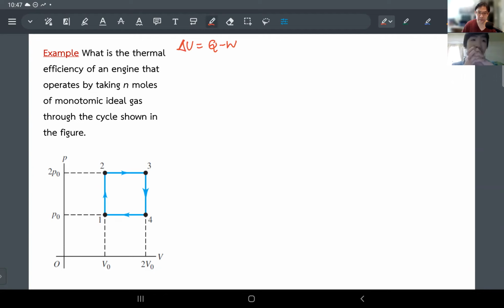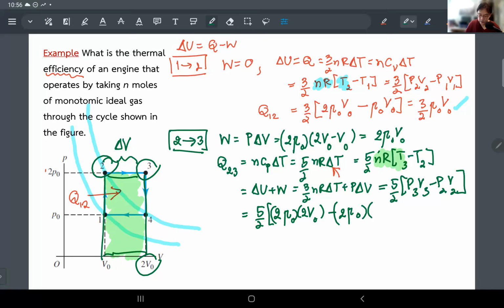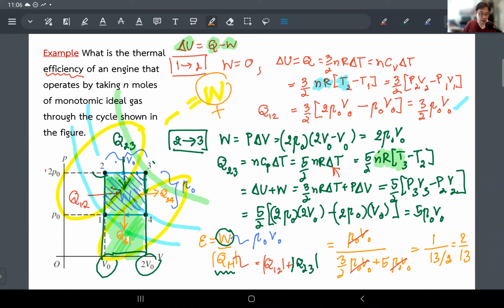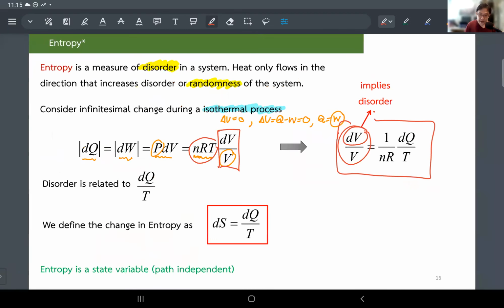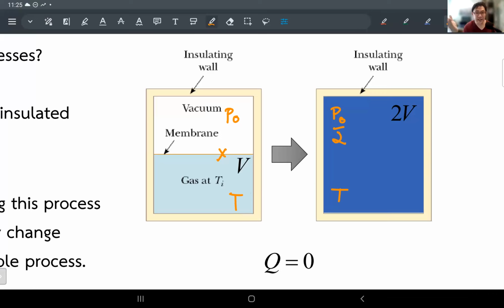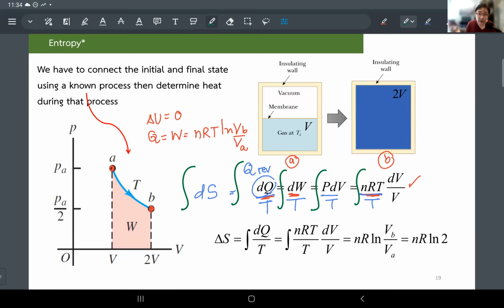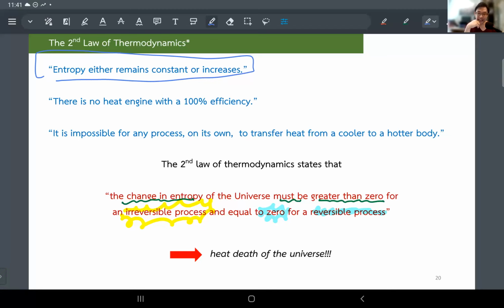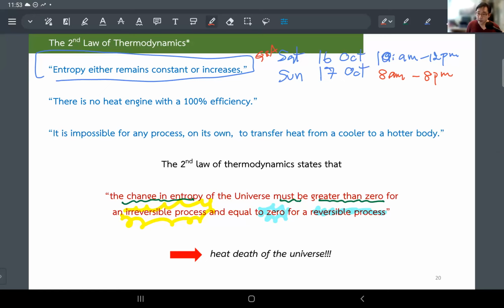[2021t1] icpy102 L7